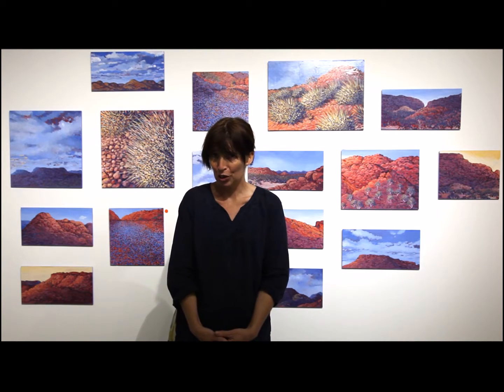Artist Interview: Sarah Brown and her first solo show in Singapore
REMOTE is a collection of 45 works on canvas and gesso boards, a stunning body of work inspired by the magnificent Western Desert Landscapes and Sarah Brown’s life-changing contributions in Indigenous communities, which captures the audience with its honesty and profound connection to country.

Not only is she an extremely talented and inspirational artist, based in Alice Springs, but also a nurse, health care worker and she was instrumental in setting up the Purple House, the headquarters for the Western Desert Nganampa Walytja Palyantjaku Tjutaku (WDNWPT), a health organisation for Indigenous communities which translates as ‘keeping all our families well’.

Whilst Sarah is the CEO of WDNWPT, and her every working hour is spent supporting the Indigenous communities, she finds painting is a release. A nocturnal activity that allows her to reflect, consider and attempt to order the no doubt chaotic professional path she has chosen to pursue. Her work is in exceptionally high demand as collectors are captivated by her ability to render the imagery of the Western Desert that she has been servicing as a nurse for almost 24 years.